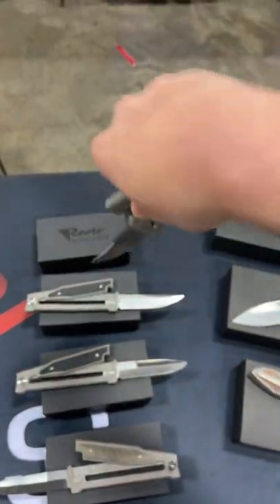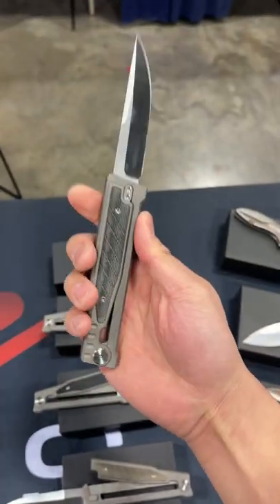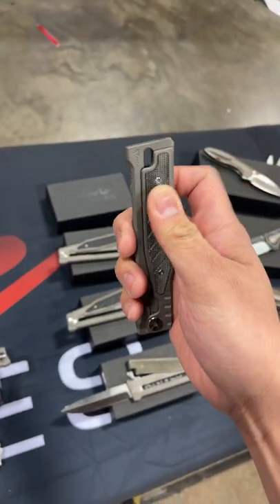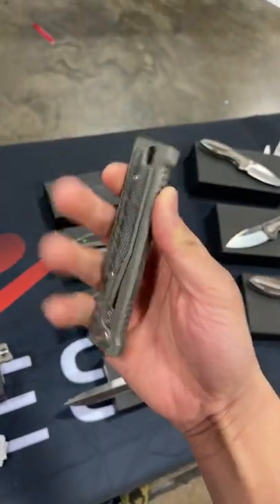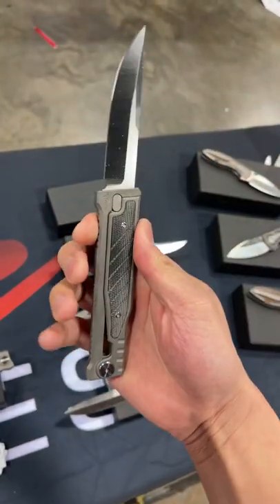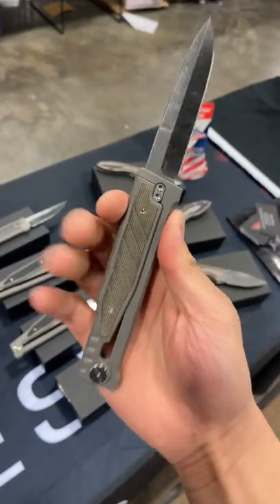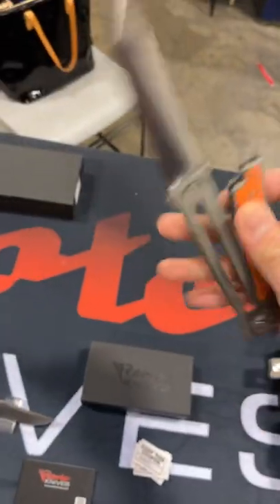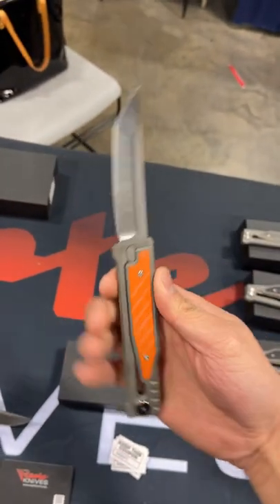THIS IS A GRAVITY KNIFE…. 🤯🤯